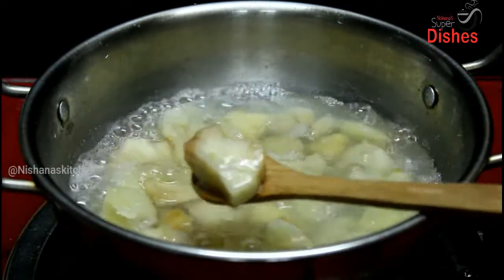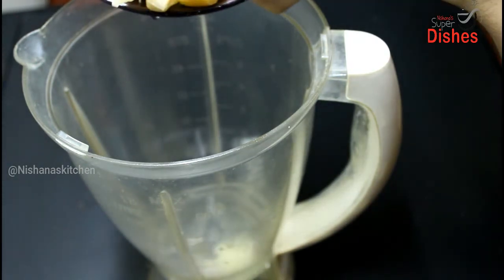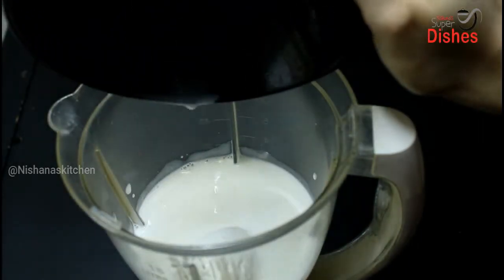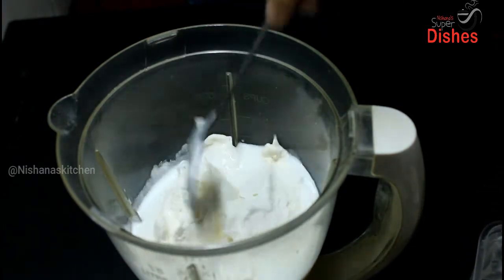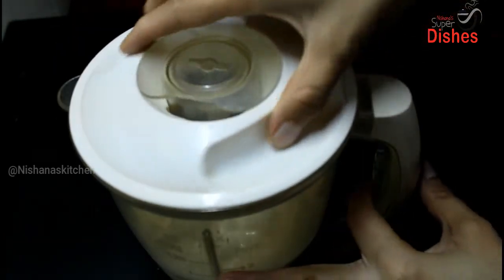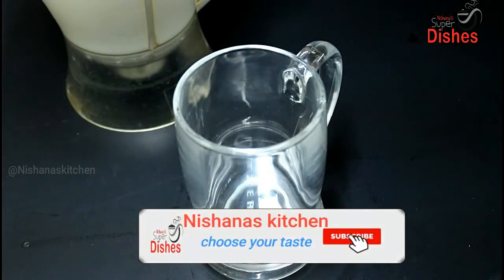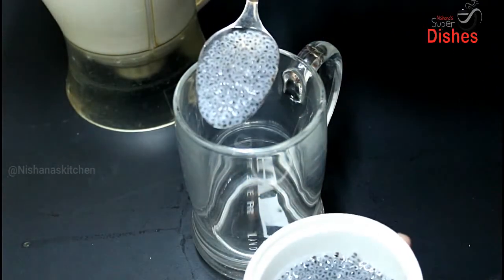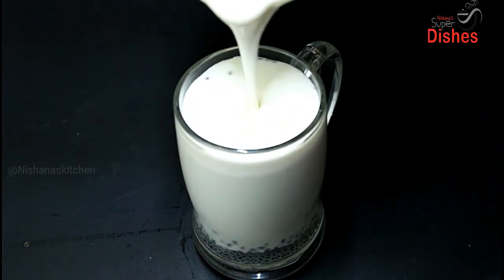😋 kappa shake/Tapioca shake •cassava drink!!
Tapioca(cassava) 260 gm (cook well in some water)
milk 2 cup
frozen milk 1/2 cup
sugar 5 tspn
Basil seed 2 tblspn
vanilla ice cream   3scoop